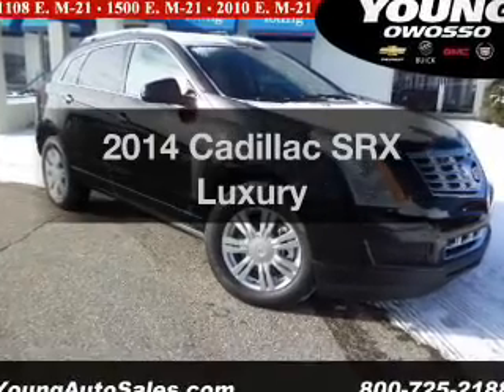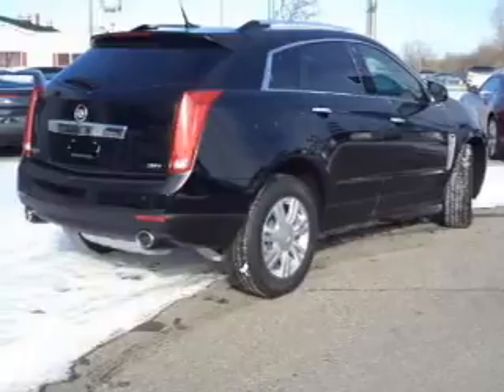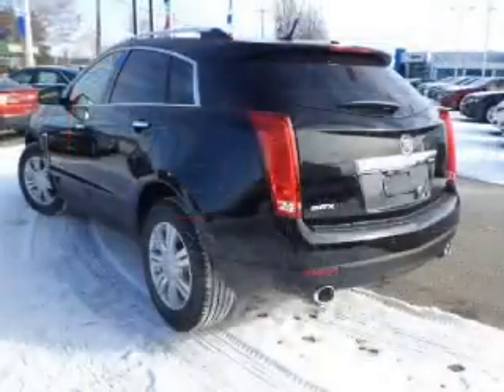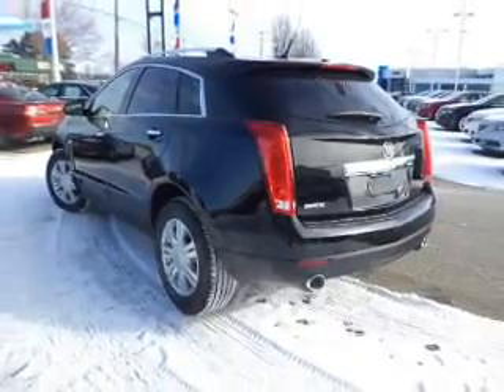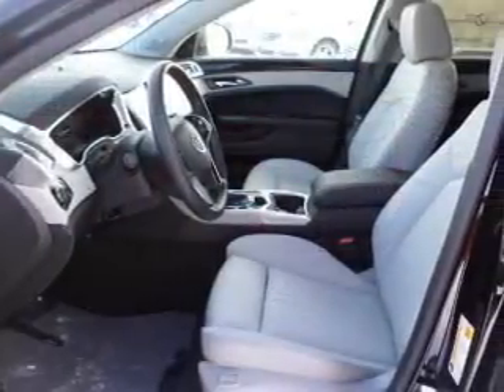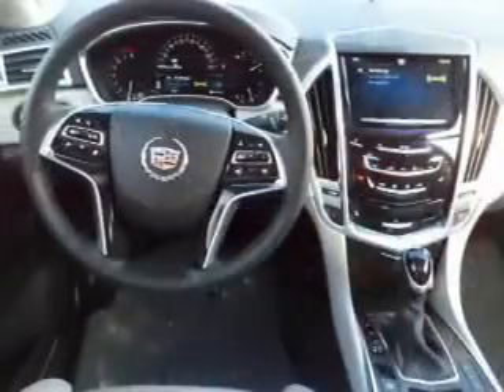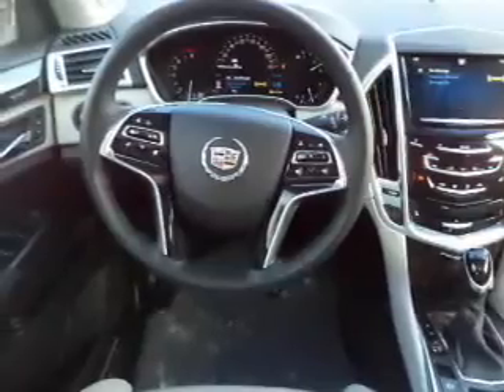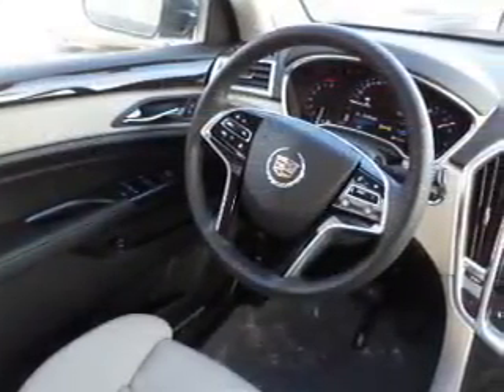2014 Cadillac SRX - Owosso MI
Year: 2014
Make: Cadillac
Model: SRX
Trim: Luxury
Engine: 3.6 liter 6 cylinder 24 valve
Transmission: 6-Speed Automatic
Color: Raven Black
Mileage:
Address:
1500 E. Main St.